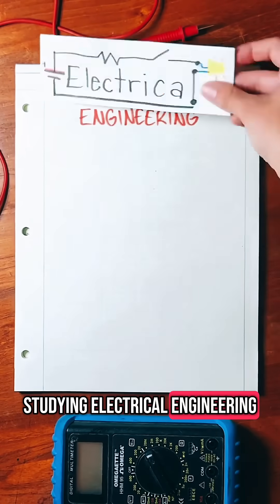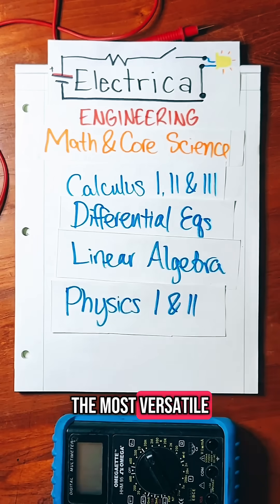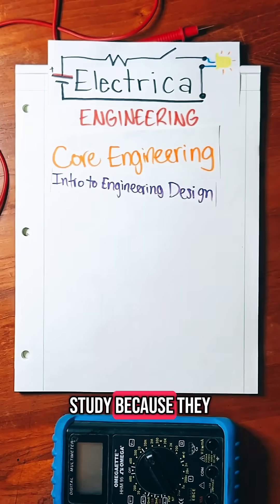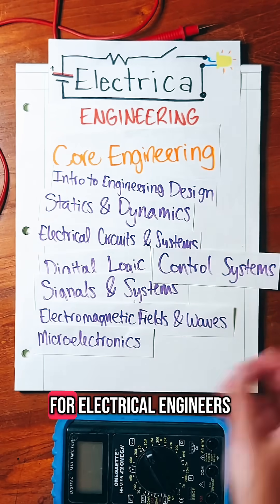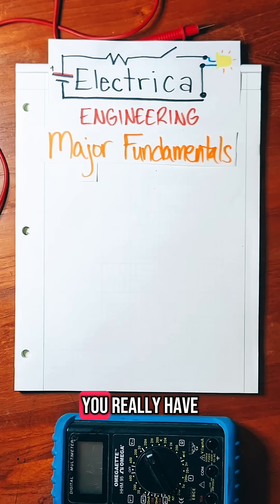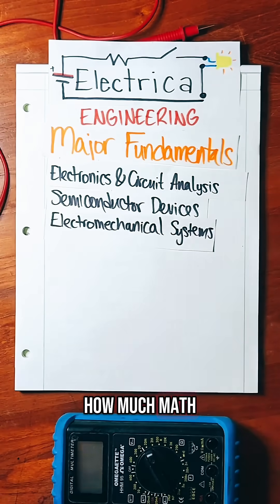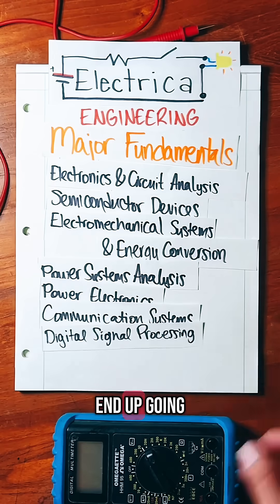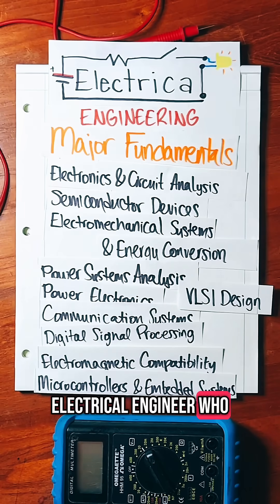Is Electrical Engineering still a good degree to study in 2025? Let me know your thoughts.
Electrical Engineering isn’t all about power systems. There’s plenty of math and wizardry involved too.

How likely are you to pick EE for your college degree? I recently covered vulnerability to AI replacement. Let me know what you want to see next.